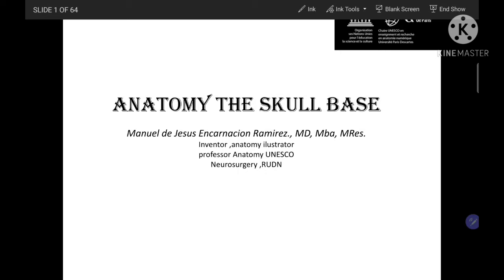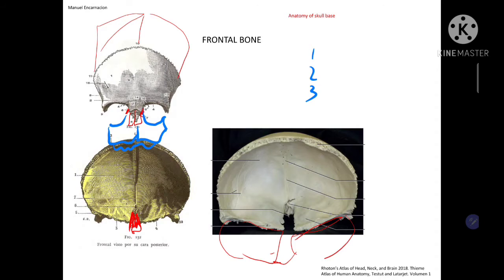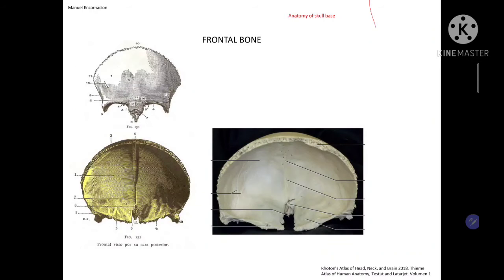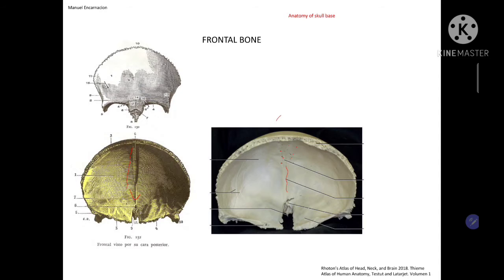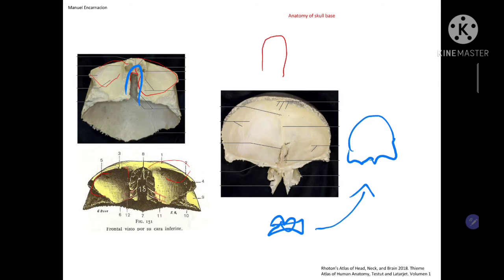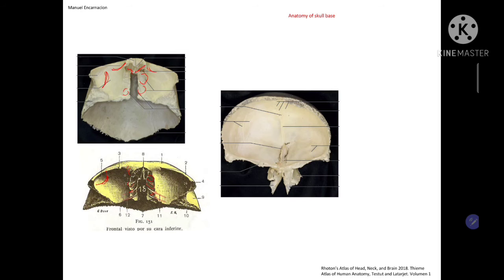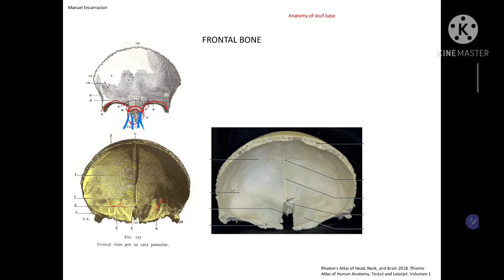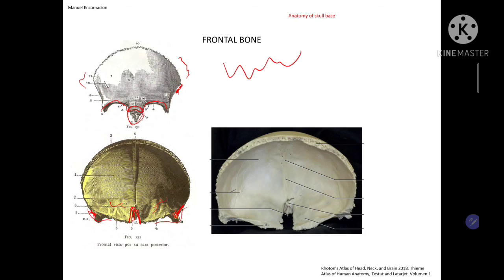Anatomy Skull base. Frontal Bone